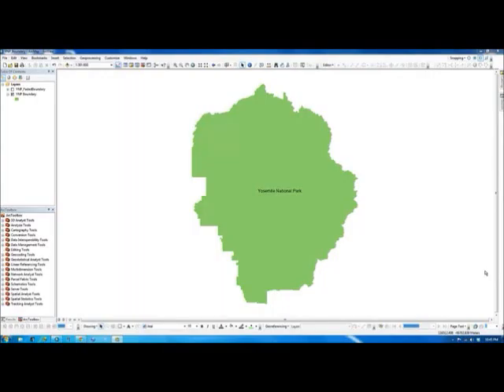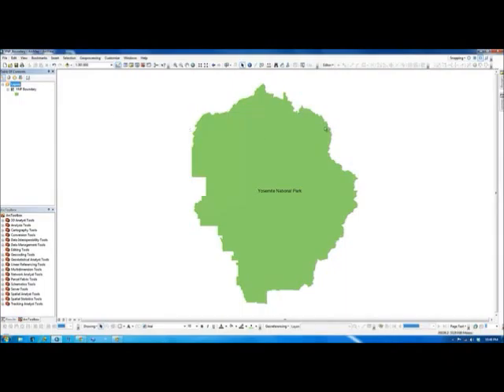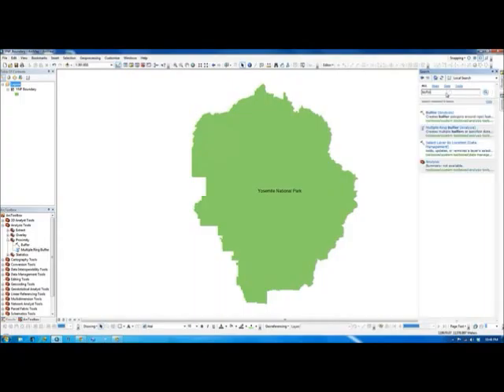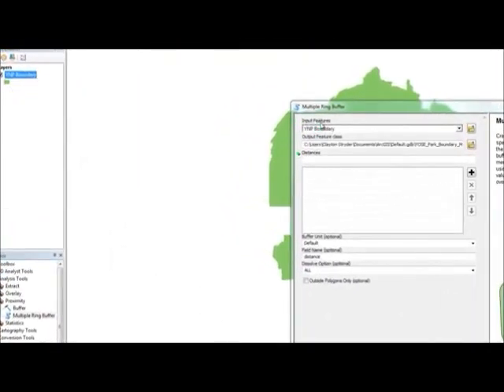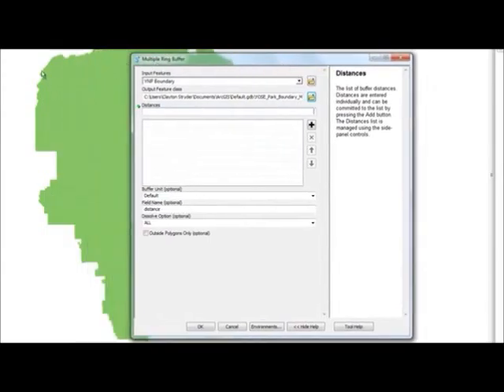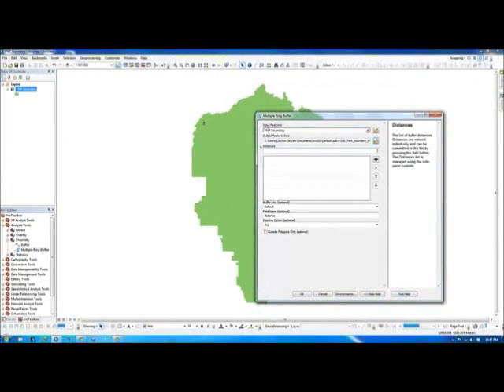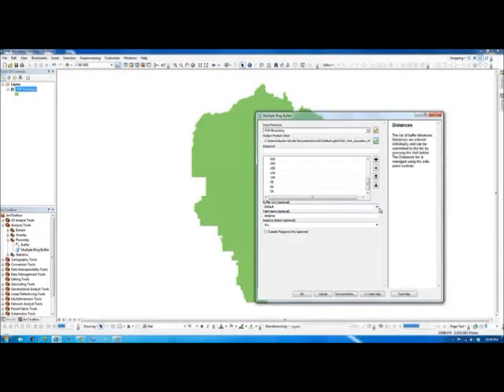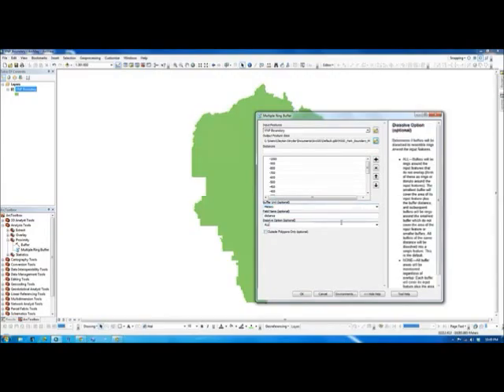Dealer Locator Software